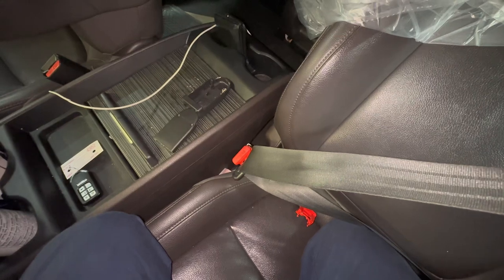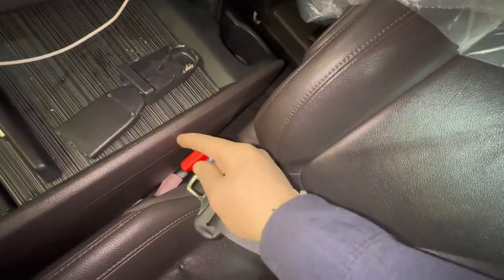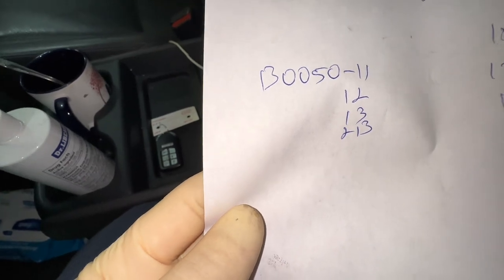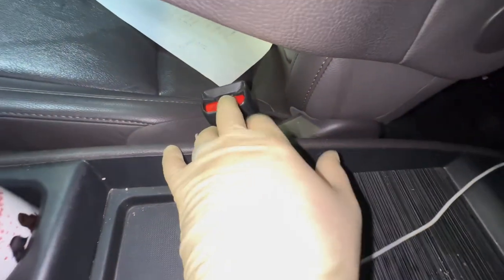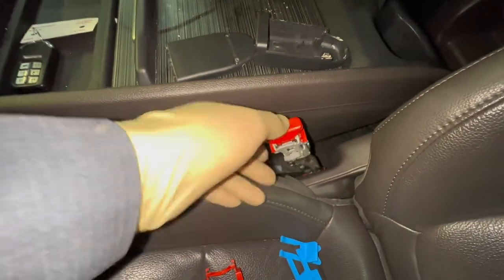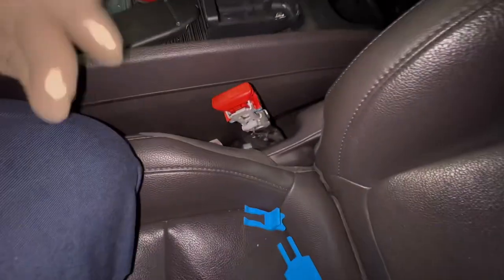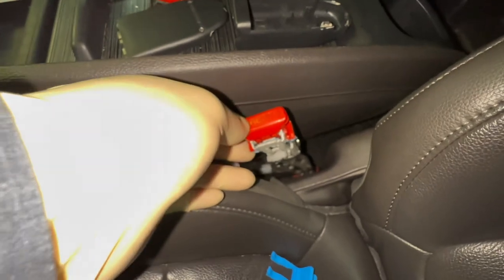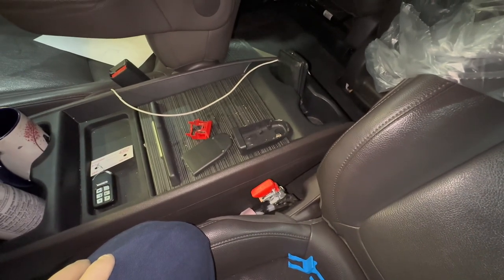New Honda recall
On this video I go over a new Honda recall of a buckle button inspection/replacement.